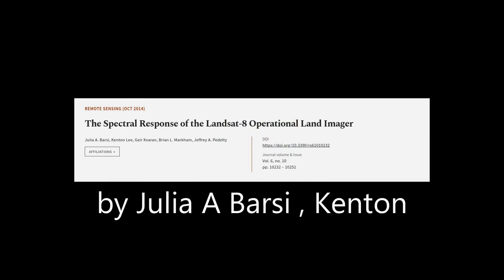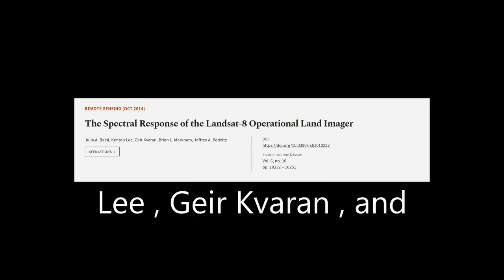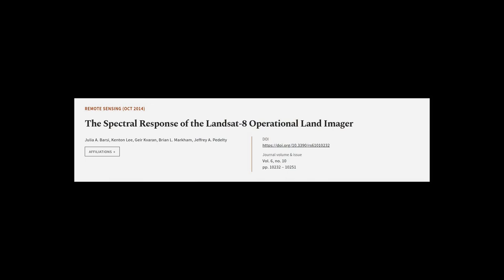The Spectral Response of the Landsat-8 Operational Land Imager | RTCL.TV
### Keywords ###

### Article Attribution ###
Title: The Spectral Response of the Landsat-8 Operational Land Imager
Authors: Julia A. Barsi, Kenton Lee, Geir Kvaran, Brian L. Markham ,and Jeffrey A. Pedelty

### Video Timestamps ###
0:00:00 - Summary
0:01:54 - Title
0:01:59 - Tail
0:02:04 - End